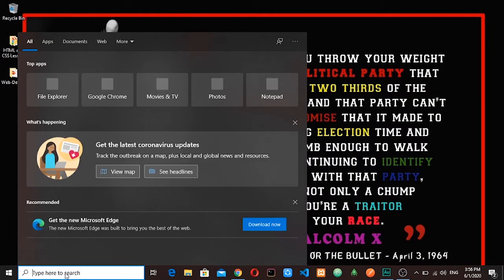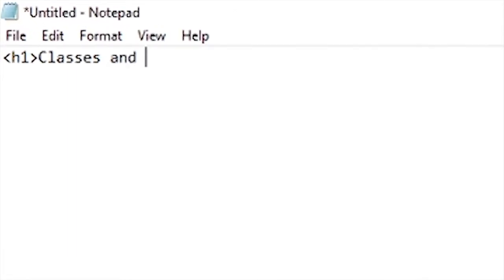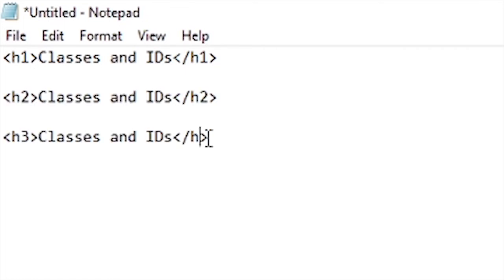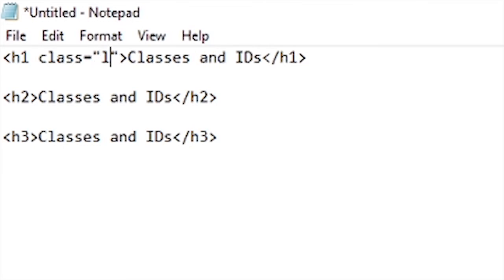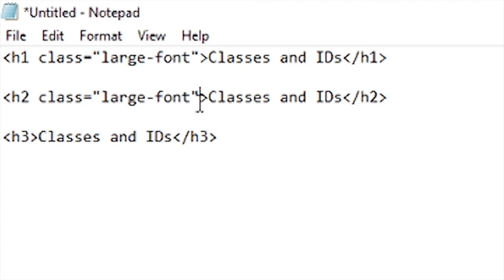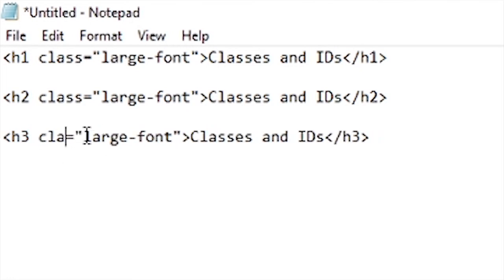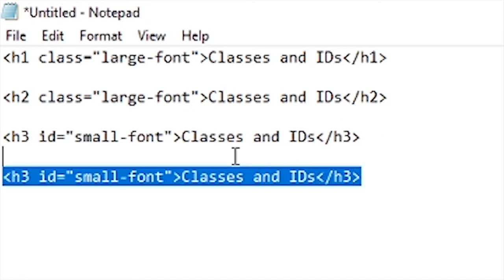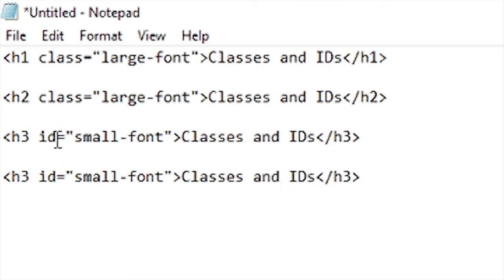HTML and CSS Tutorials for beginners | #13 Classes and IDs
Hello brothers and sisters, welcome to your 13th tutorial on HTML and CSS. In this tutorial, you will learn classes and IDs.